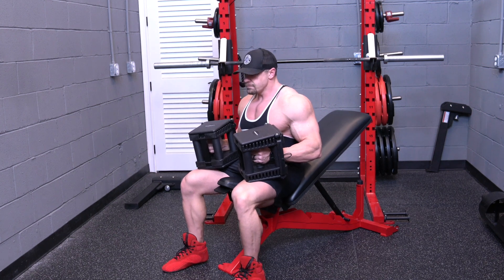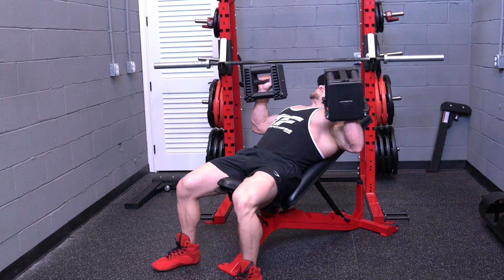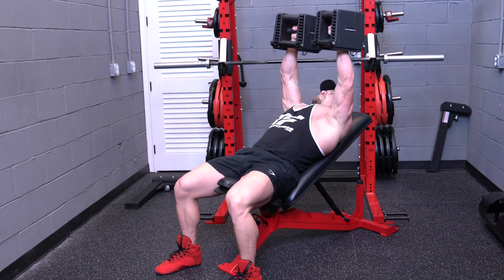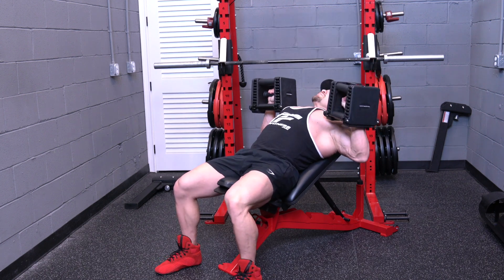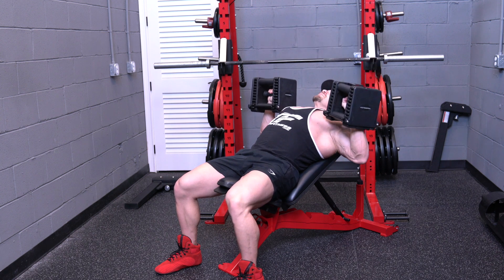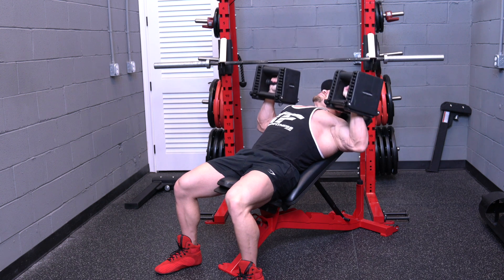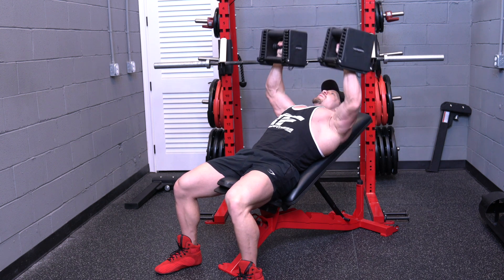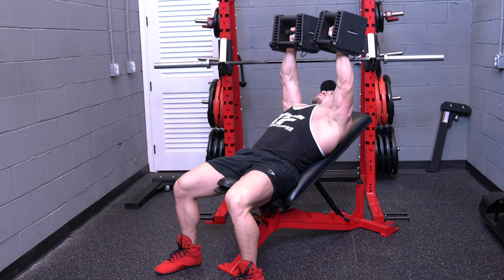How to do an Incline Dumbbell Bench Press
Incline Dumbbell Bench Press Instructions
Sit back on an incline bench with the dumbbells resting on your thighs.
Assume a strong posture with your trunk braced and chest up. Focus on pinching your shoulder blades (scapulas) together as you lie back on the bench.
This creates a stable shoulder position to press from.
Rock back using your thighs to aid in lifting the dumbbells overhead and shoulder width apart for your beginning position.
Keeping your feet planted firmly on the ground and your body steady, lower the weight loading your shoulders, chest and triceps.
Press the dumbbells back up to starting position without locking out the elbows at the top.

*Tips*
Do not let your elbows excessively flare internally or externally. The wrist and elbows should be stacked on top of each other.
Don't let your shoulders shrug during the movement.
Your hands can rotate subtly through the movement.